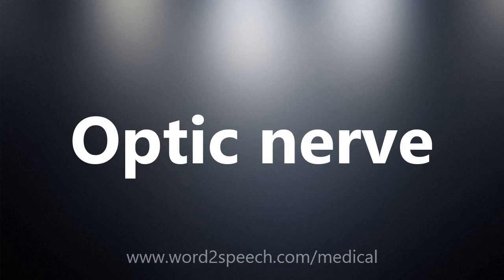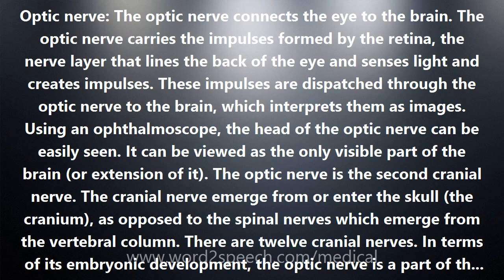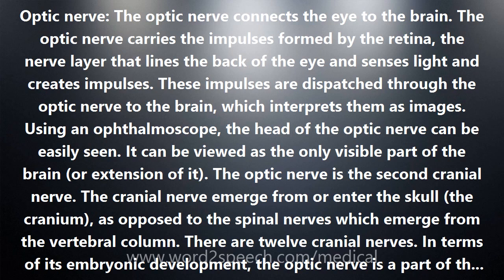Optic nerve - Medical Meaning and Pronunciation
Title: Optic nerve

Optic nerve: The optic nerve connects the eye to the brain. The optic nerve carries the impulses formed by the retina, the nerve layer that lines the back of the eye and senses light and creates impulses. These impulses are dispatched through the optic nerve to the brain, which interprets them as images. Using an ophthalmoscope, the head of the optic nerve can be easily seen. It can be viewed as the only visible part of the brain (or extension of it). The optic nerve is the second cranial nerve. The cranial nerve emerge from or enter the skull (the cranium), as opposed to the spinal nerves which emerge from the vertebral column. There are twelve cranial nerves. In terms of its embryonic development, the optic nerve is a part of the central nervous system (CNS) rather than a peripheral nerve. The word optic comes from the Greek optikos, pertaining to sight. Aside from the optic nerve, the eye has a number of other components. These include the cornea, iris, pupil, lens, retina, macula, and vitreous.